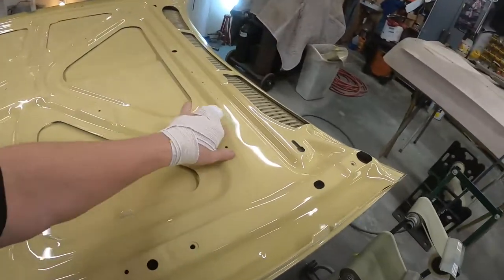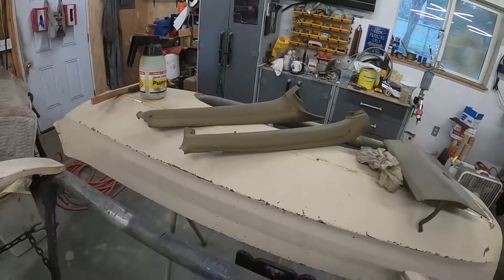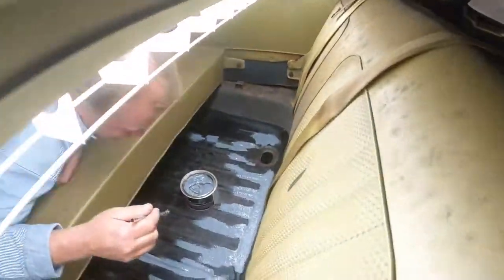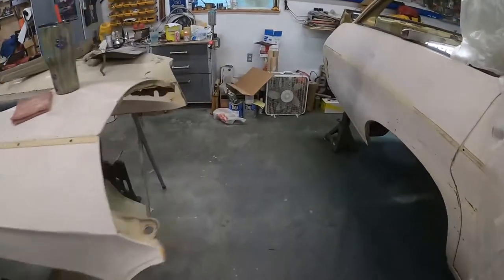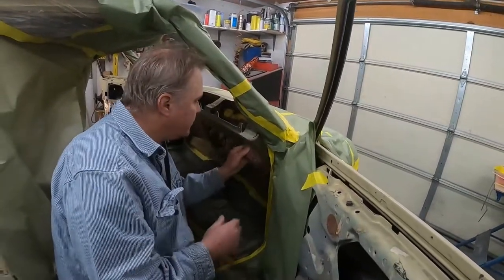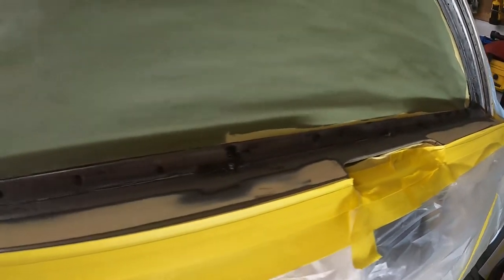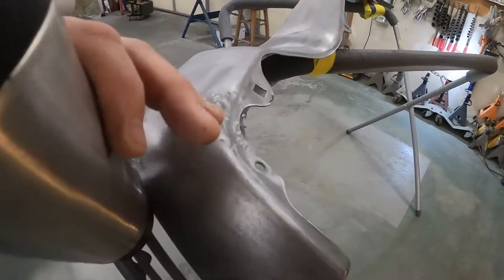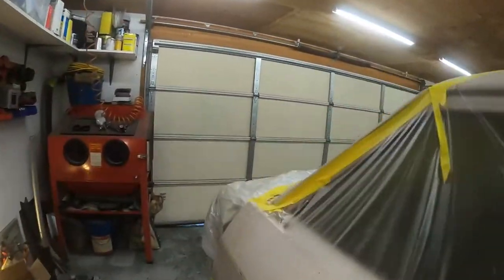1970 impala Wagon Paint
Hey This is what we did on Christmas break! I tried to surprise my friend Joe by starting the fixes on his car, but I ended up telling him. My brother flew up from Louisiana and did most of the work, you probably noticed my messed up finger:(
CAUTION: we were on vacation so this has some limited profanity, sorry.